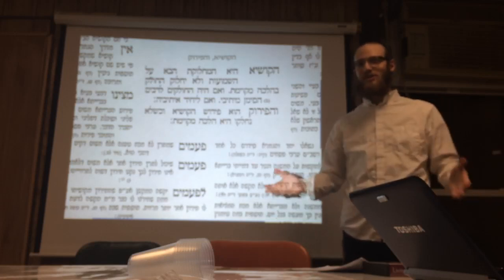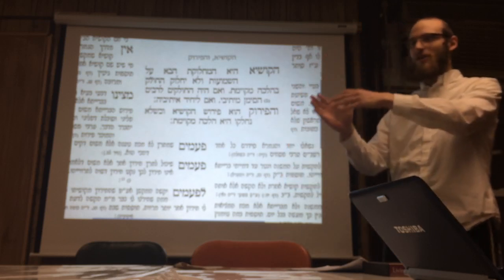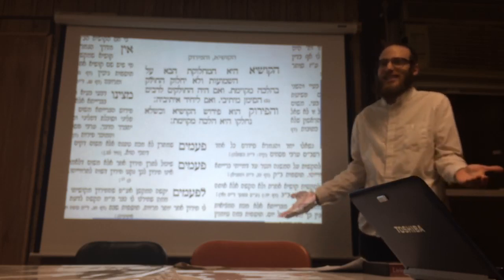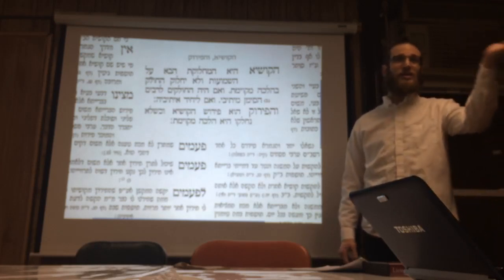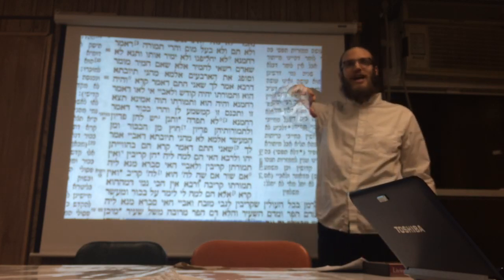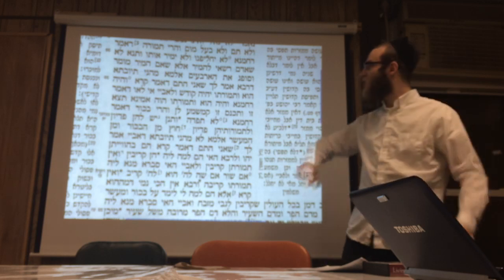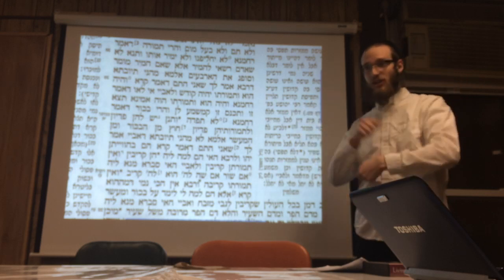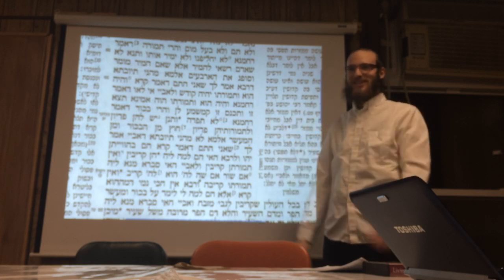Unlocking the Talmud: Kushia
Kushia, Piruk, and Tiuvta. This is the third class I've done in that klal, but the first one I've recorded.